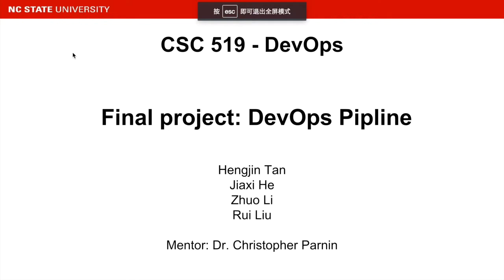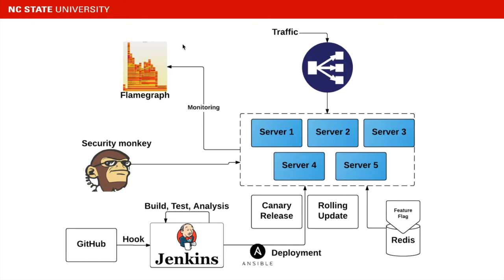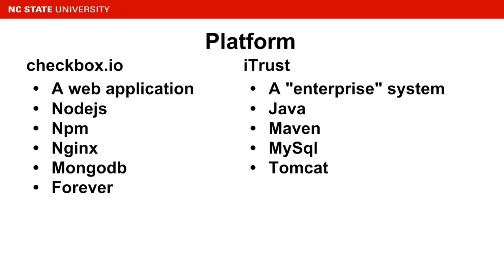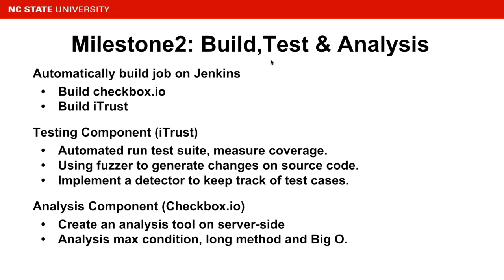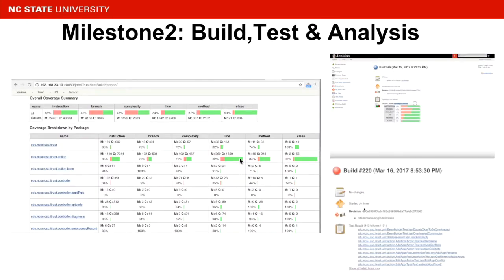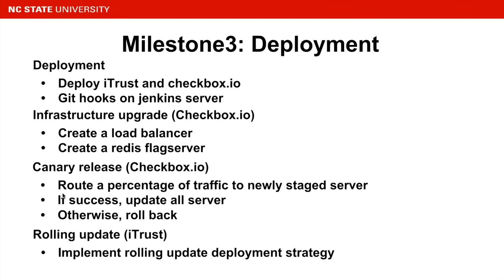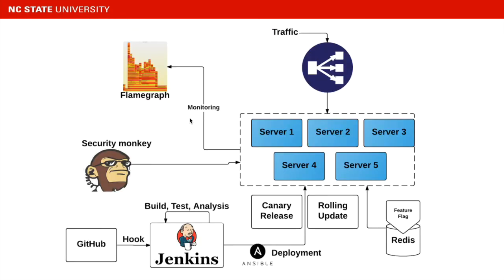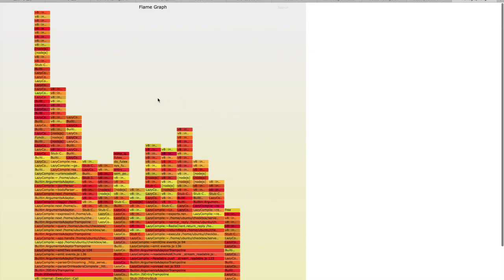csc519 final project